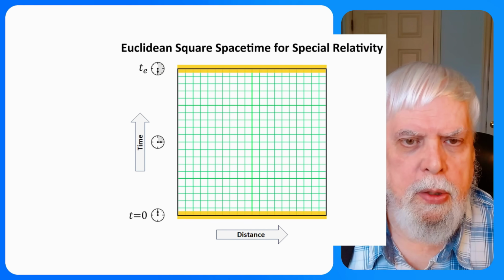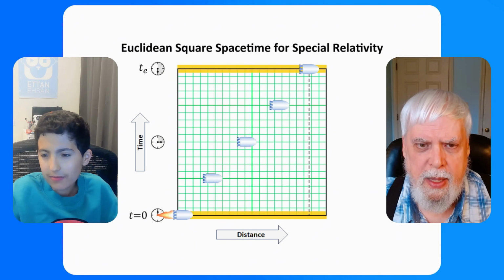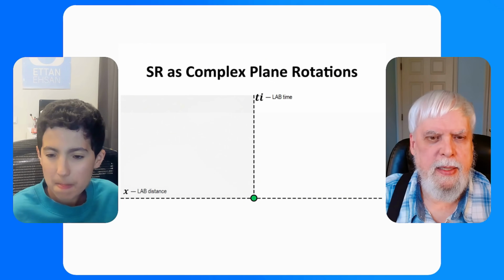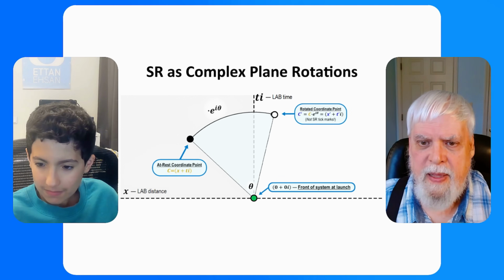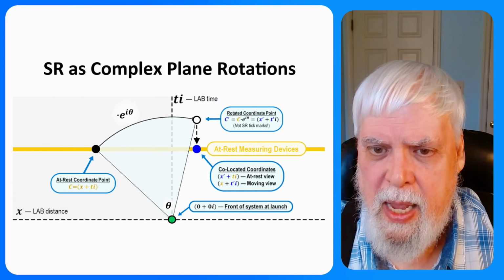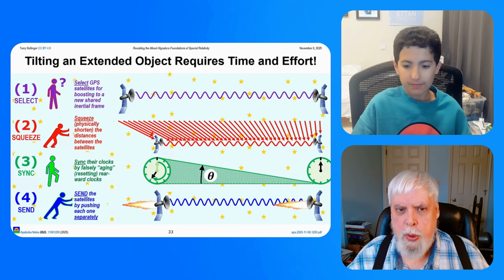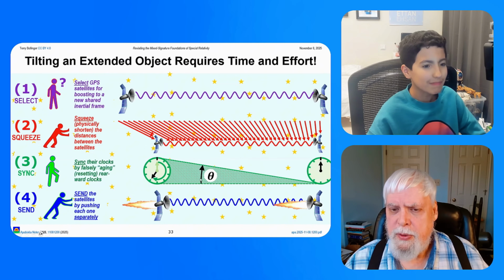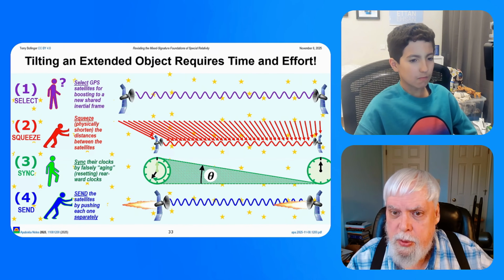Einstein, Minkowski and a new way to understand Space-Time with acclaimed Scientist Terry Bollinger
Ever since Einstein published special relativity in 1905, scientists have relied on Minkowski space to describe the relationship between space and time. But what if there’s a simpler non-Euclidean way to visualize it – one that makes the whole idea easier to grasp?

In this interview, Ettan Ehsan sits down with Terry Bollinger @TerryBollinger  - one of America’s most insightful scientific thinkers - to explore a fresh way of understanding relativity, geometry, and how we represent the universe.